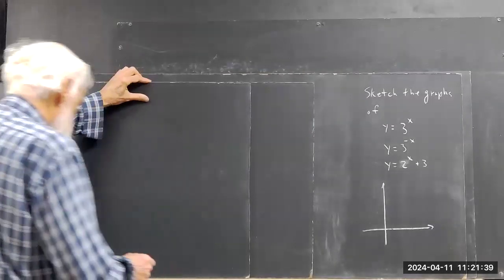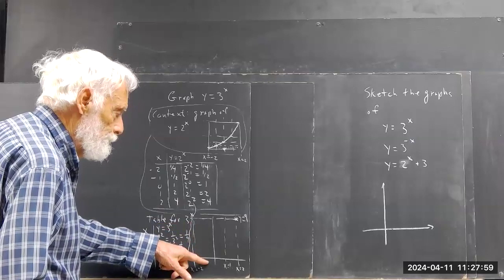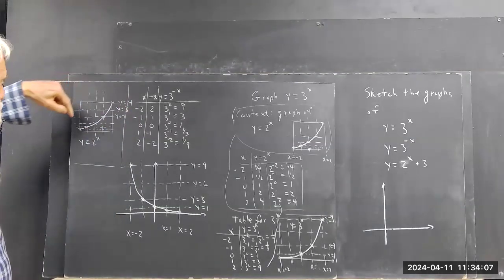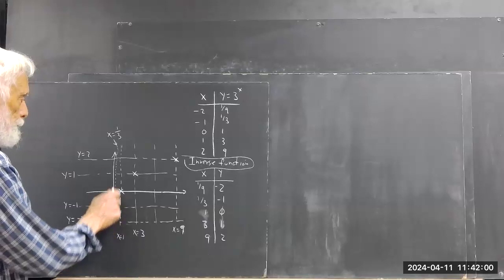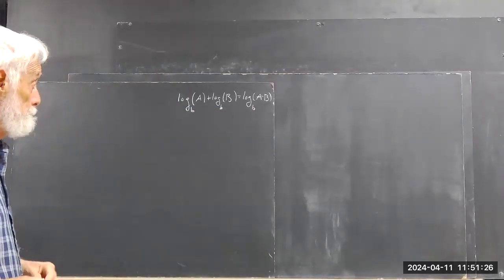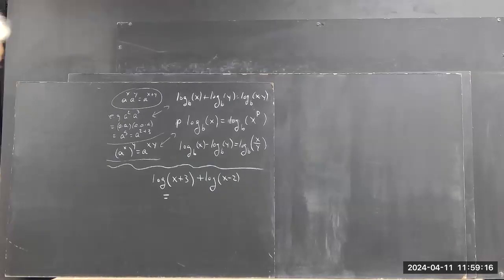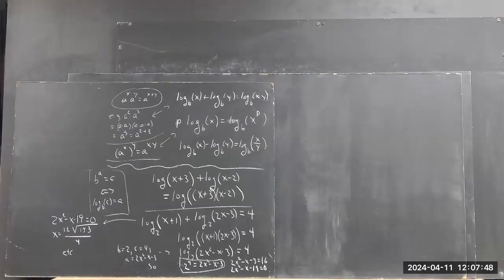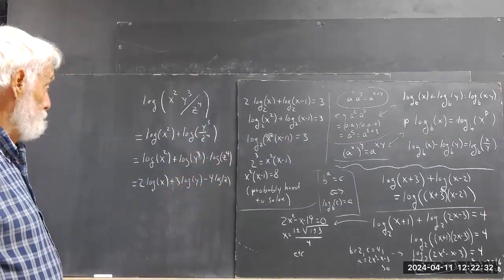dagpc_240411_exponential_and_logarithmic_functions__rules_for_logs__solving_logarithmic_eqns_45